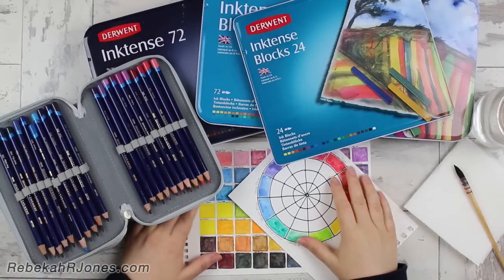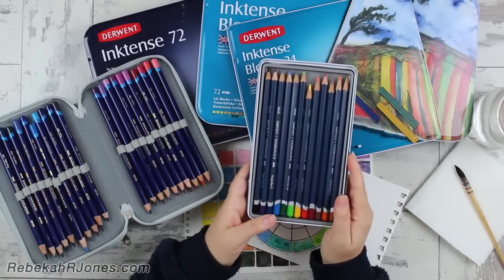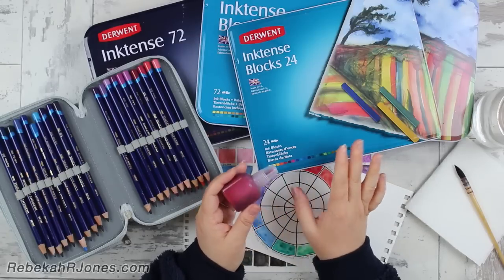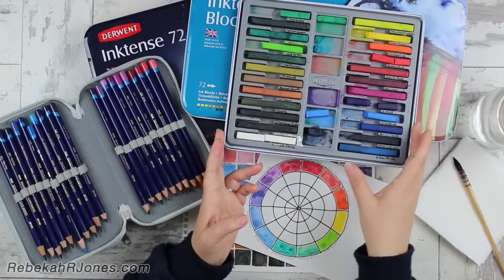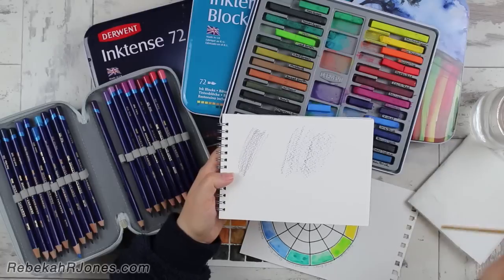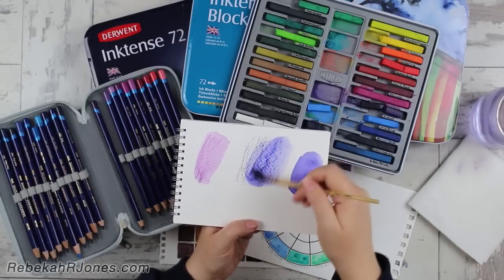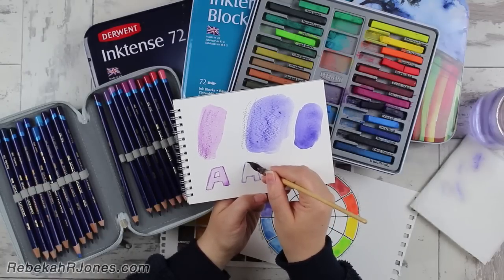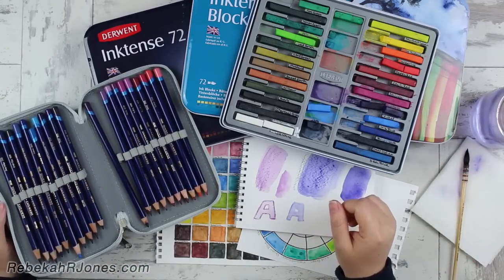Inktense Pencils vs Inktense Blocks + How To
BUY INKTENSE PENCILS & BLOCKS